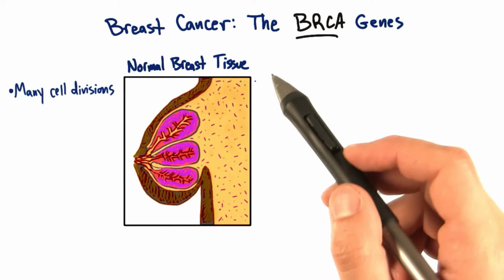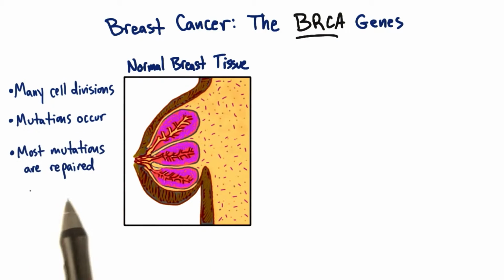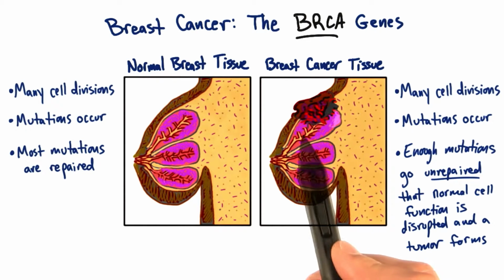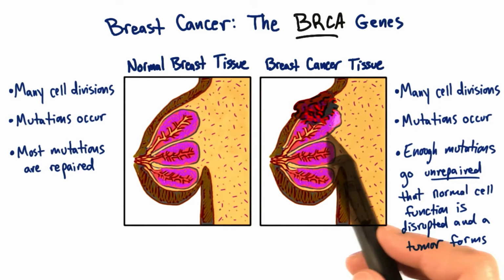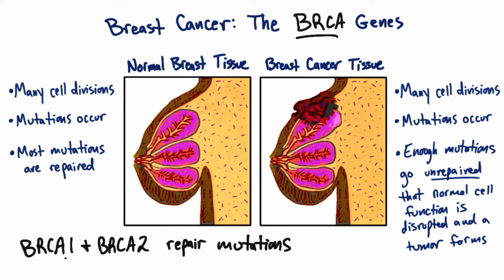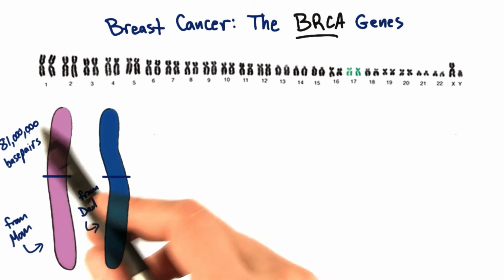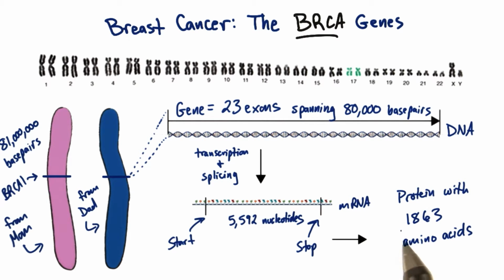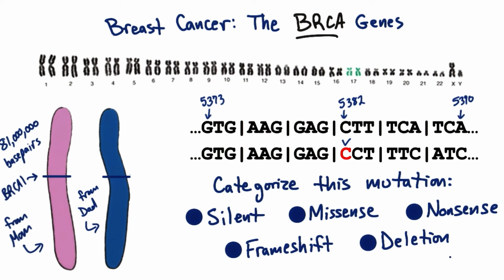BRCA1 - Tales from the Genome